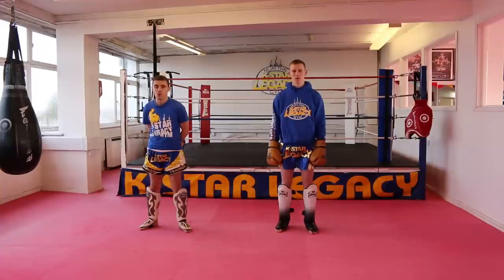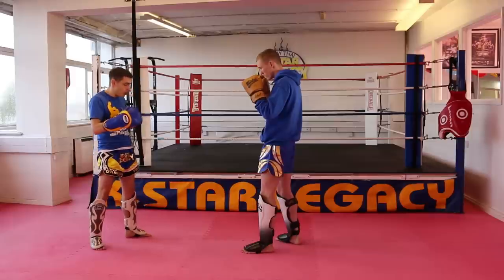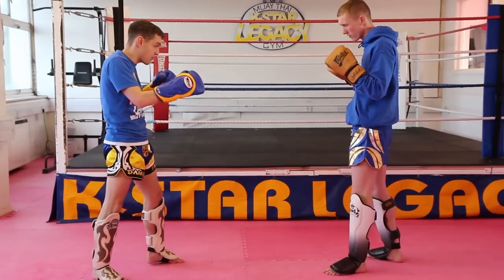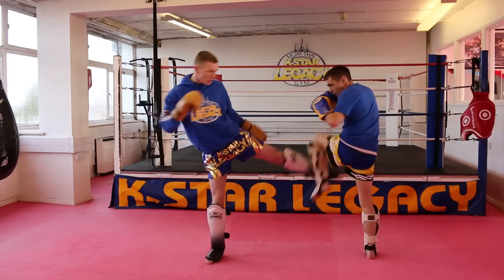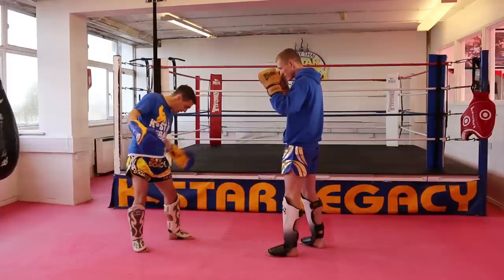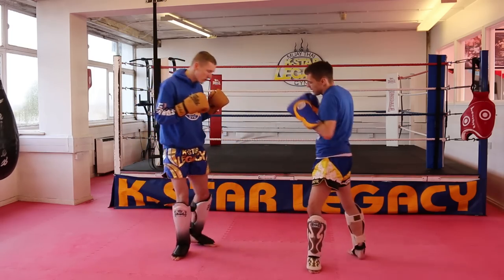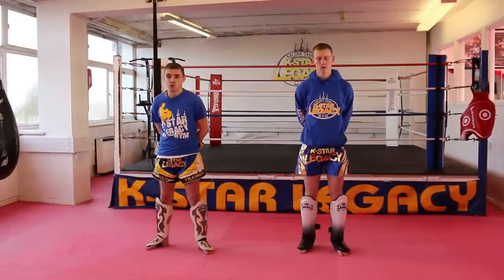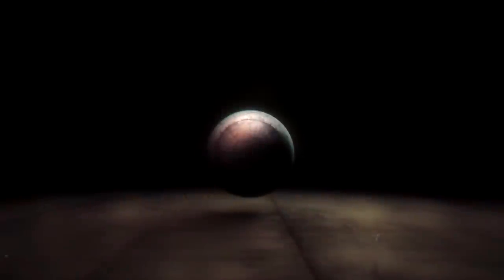Muay Thai 5 Ways to Kill and Counter Low Kicks Tutorial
Damien Trainor, former World Champion and head instructor of K-Star Legacy Gym in Birmingham is here filmed by the Warrior Collective giving a tutorial on 5 ways to kill and counter low kicks in Muay Thai.